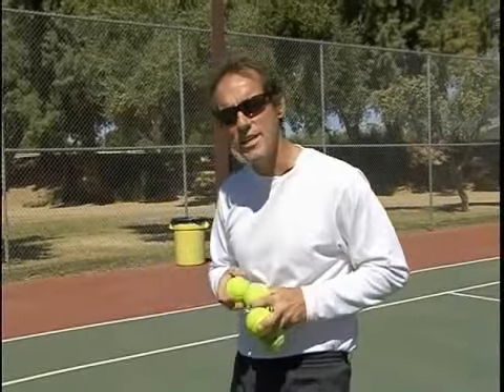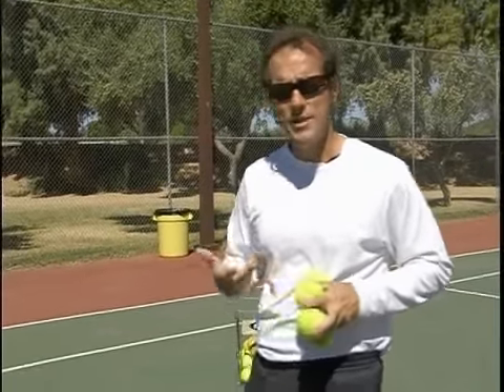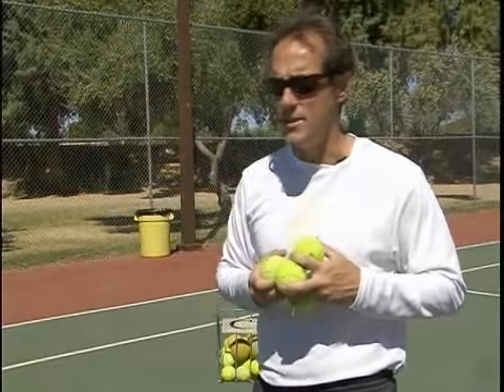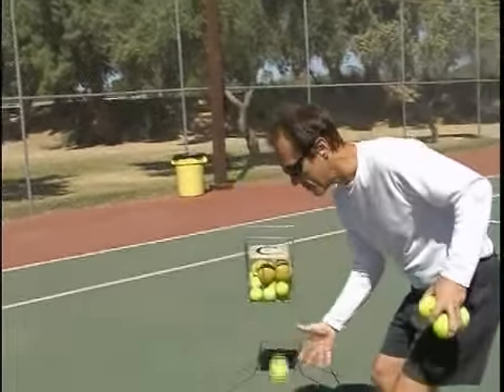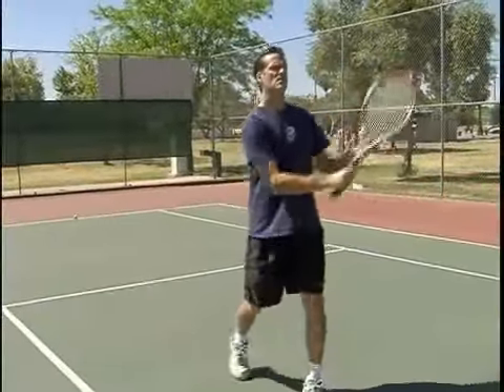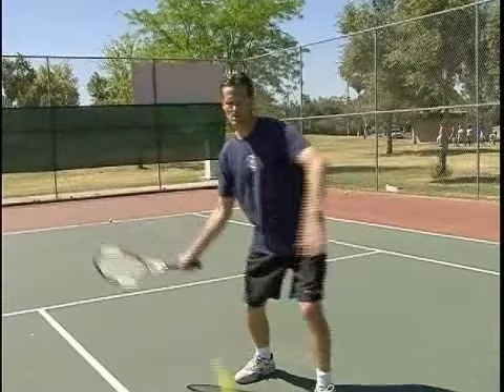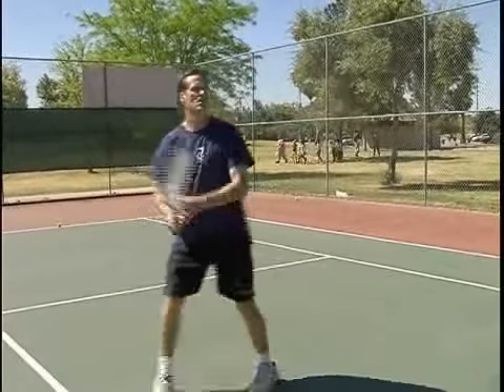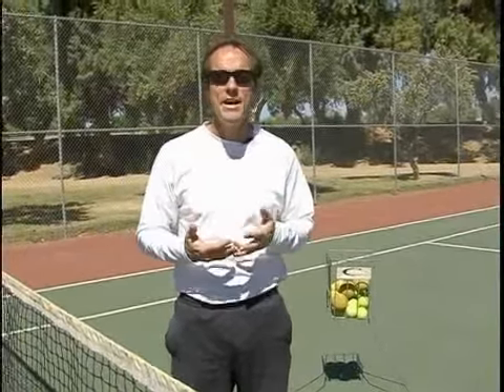Half Volley Tennis Drills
Half Volley Tennis Drills. Part of the series: Tennis Control Drills. Reflexes are an important part of tennis, so practice with the half volley drill. Learn how to do technical tennis drills that will improve your control in this free video lesson.